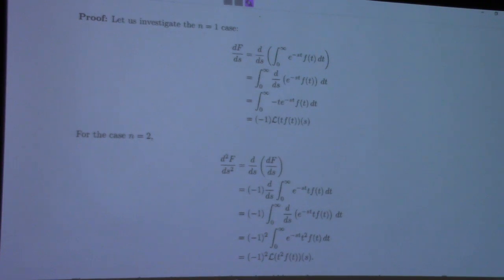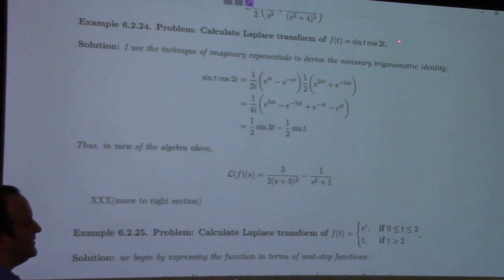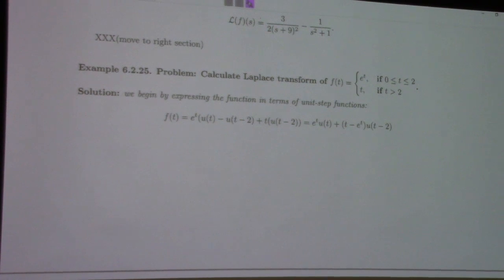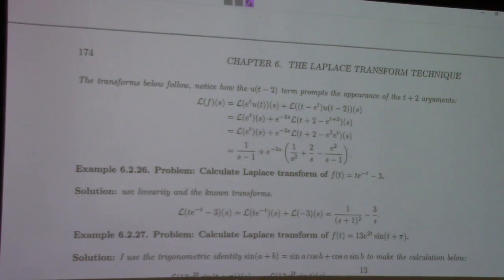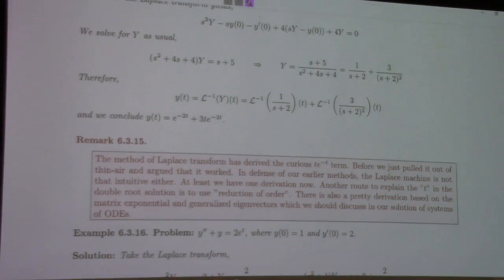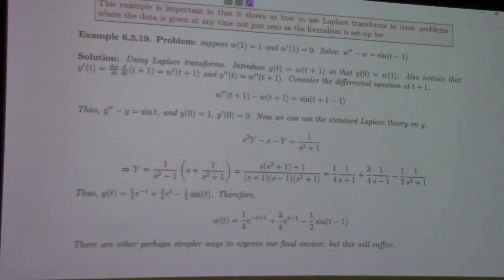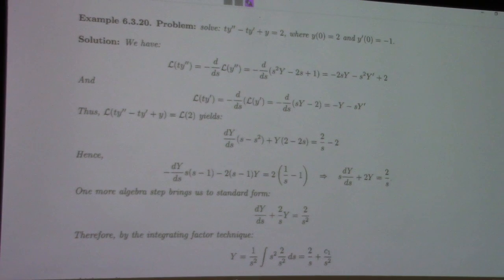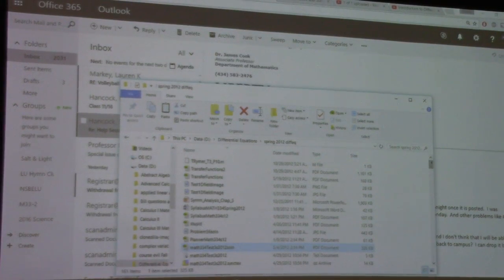DEqns: L22, treating discontinuities with Laplace, 11-17-16, part 2